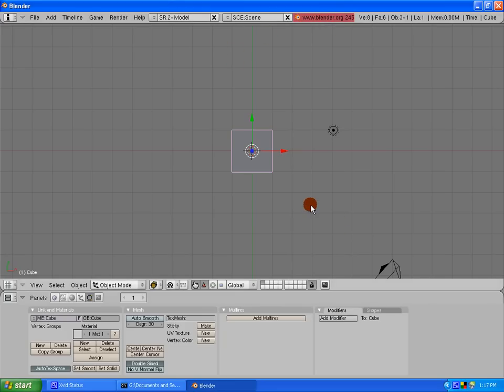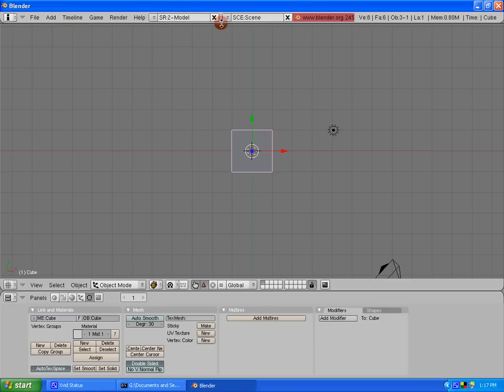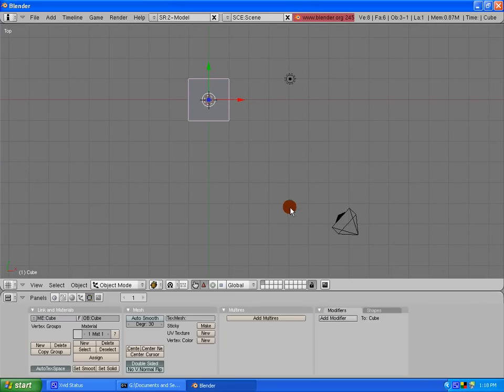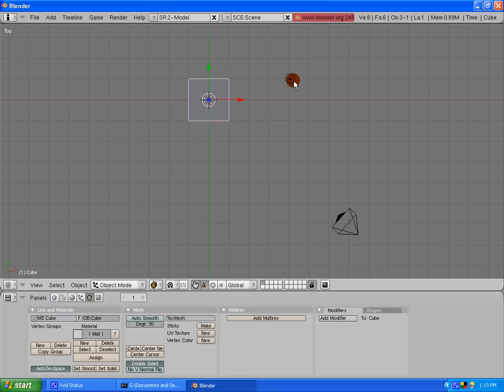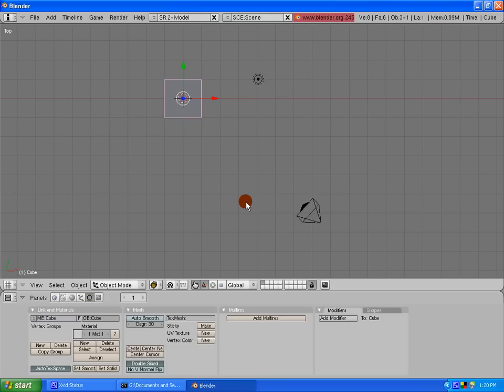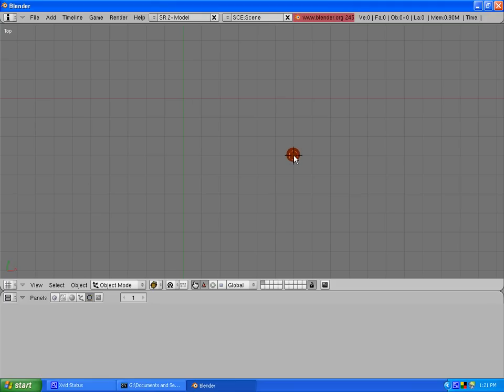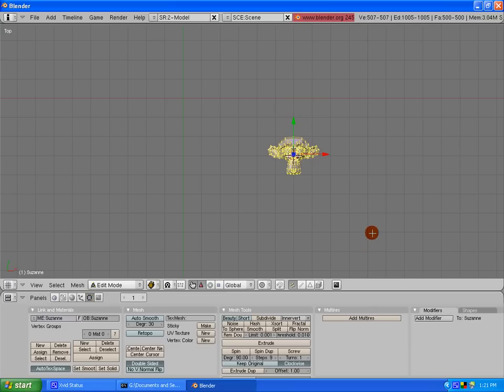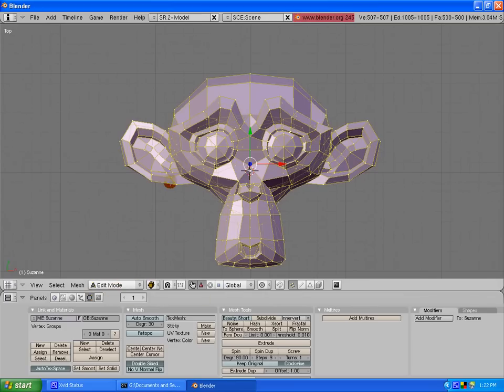Very Basic Blender 3d Intro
Just a test really. To get settings right for later videos